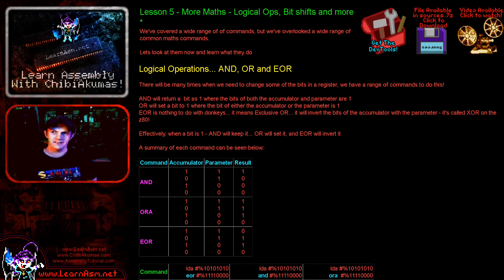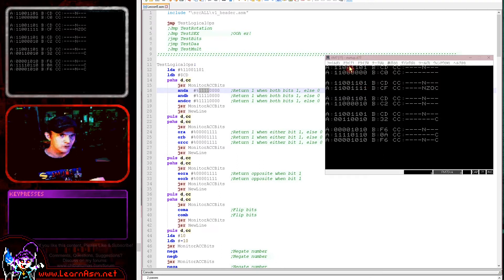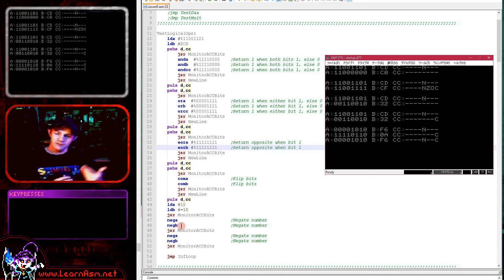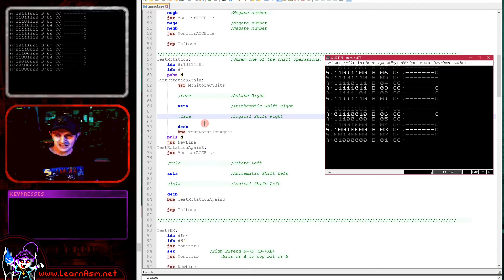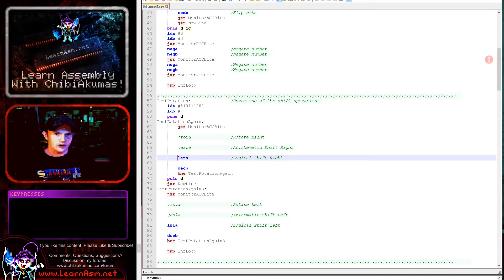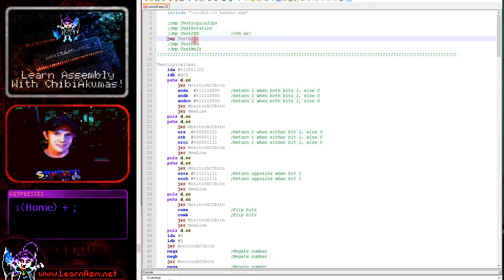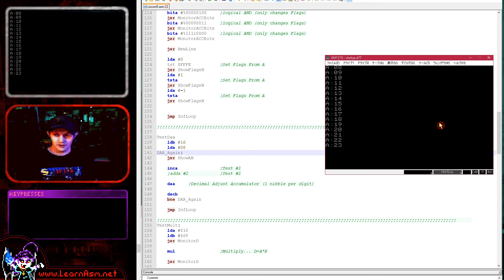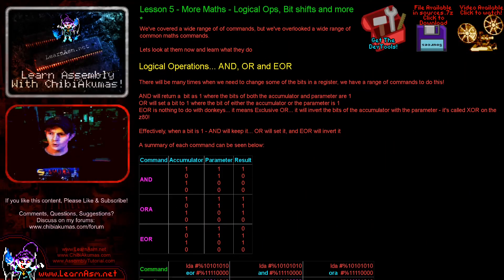6809 ASM Lesson 5 - More Maths - Logical Ops, Bit shifts and more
We've covered a wide range of of commands, but we've overlooked a wide range of common maths commands. Lets look at them now and learn what they do